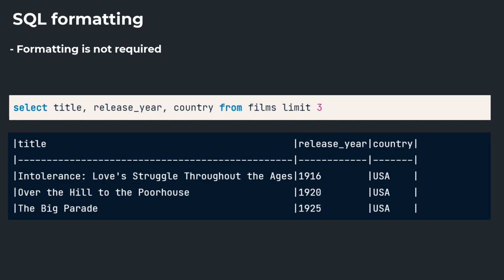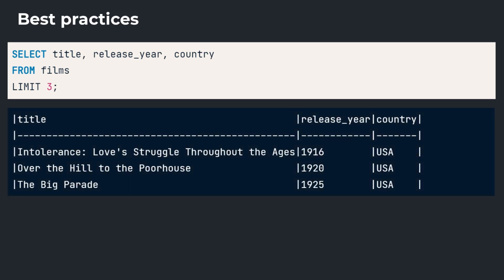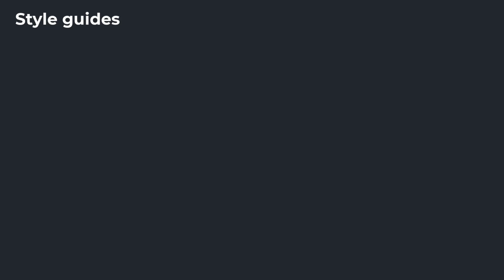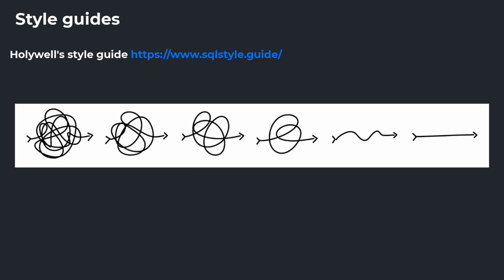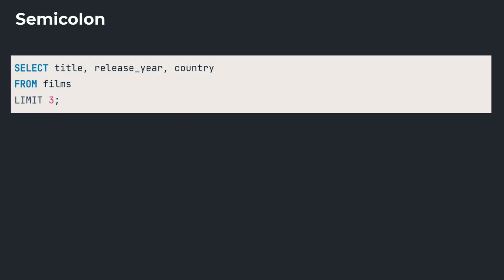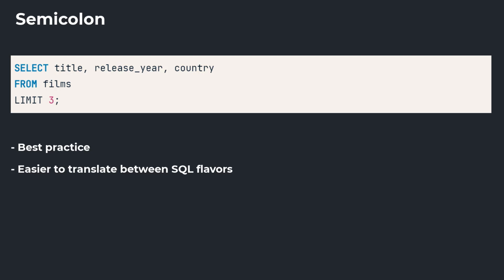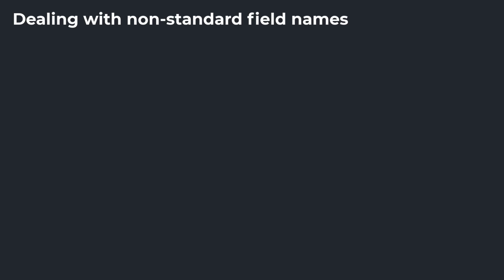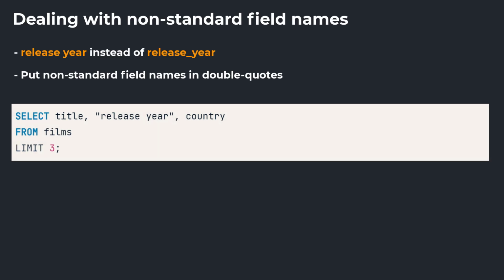Intermediate SQL - SQL style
In this first chapter, you’ll learn how to query a films database and select the data needed to answer questions about the movies and actors. You'll also understand how SQL code is executed and formatted.